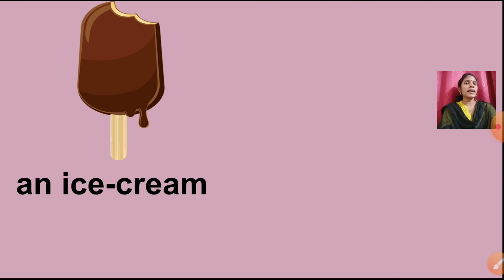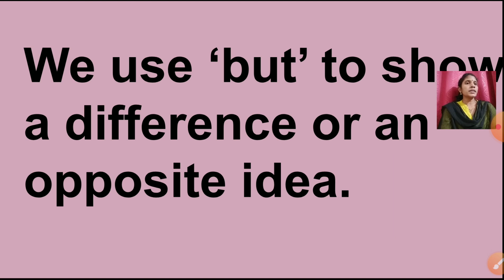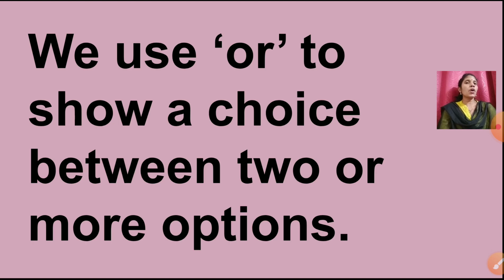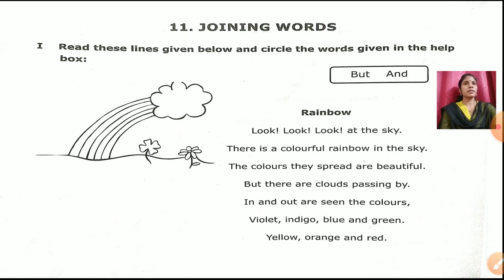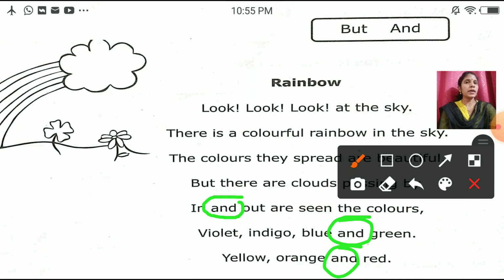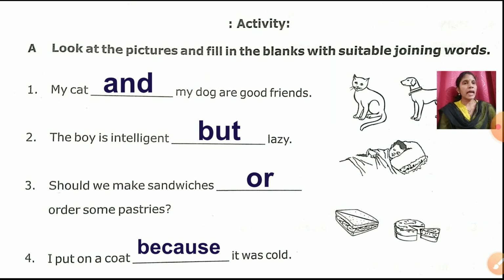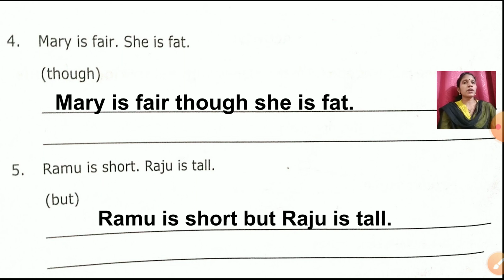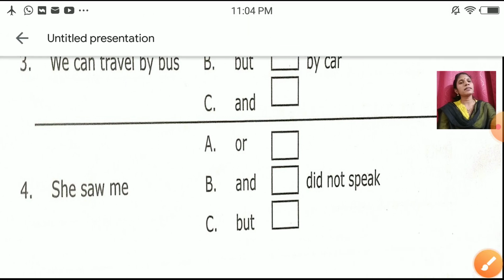Class_1_english_grammar_chapter_11_joining_words_10_feb_21